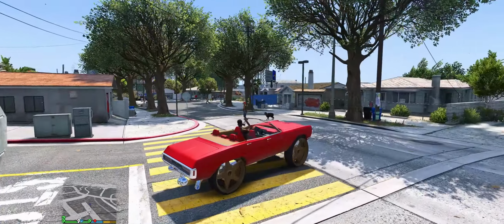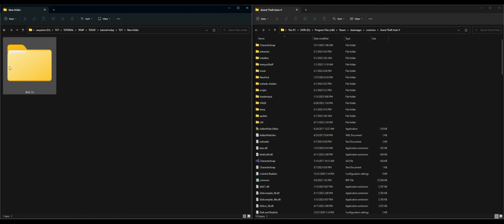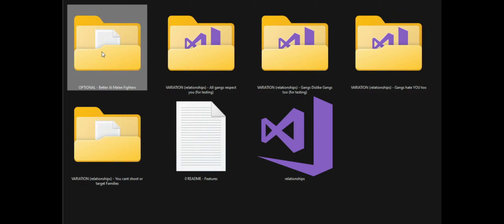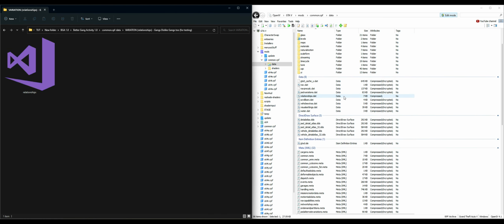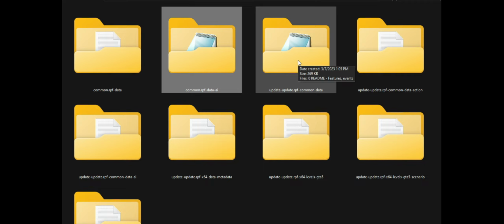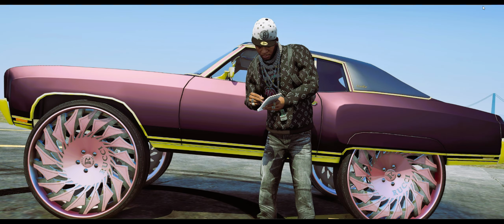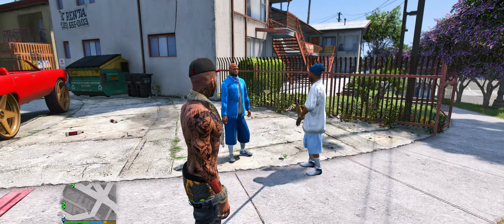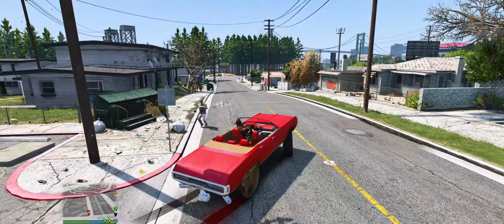How to install Better Gang Activity (2023) GTA 5 MODS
**OPTIONAL**